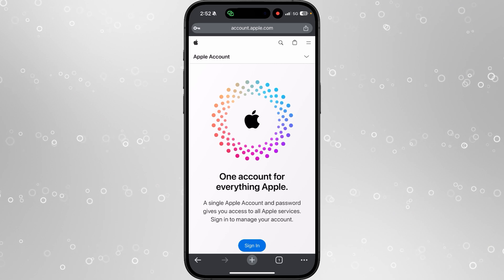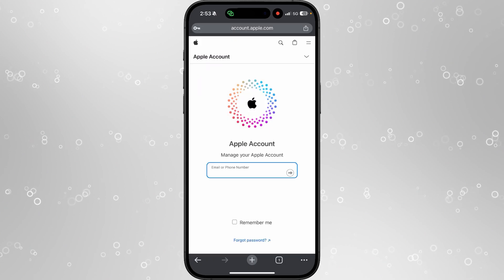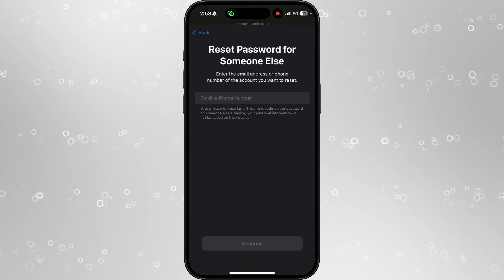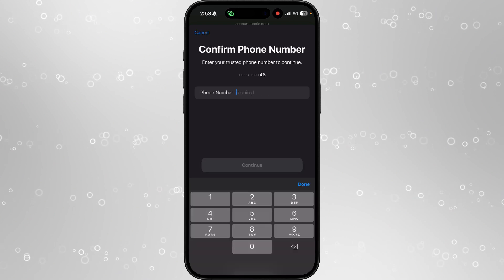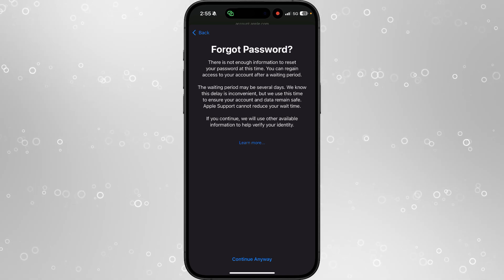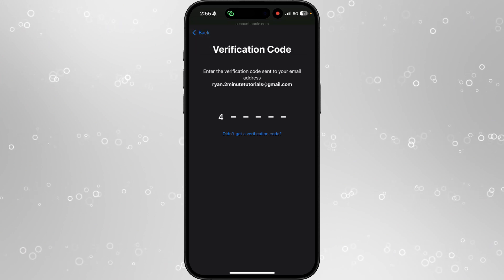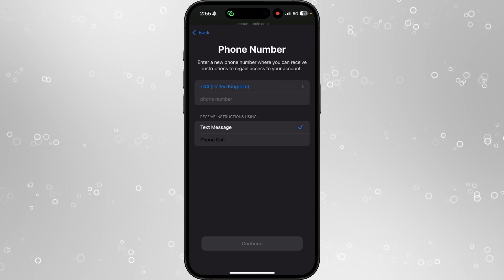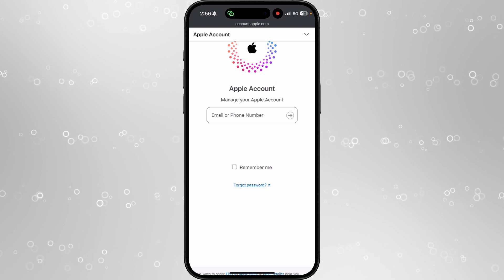How to Reset Apple ID Without Phone Number - 2025 Easy Guide